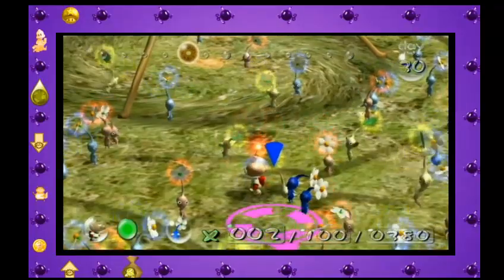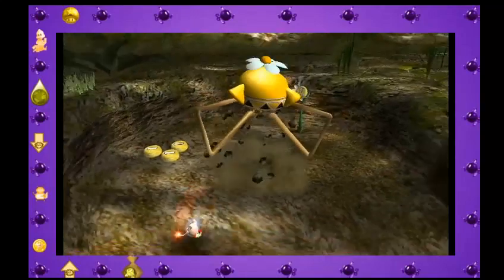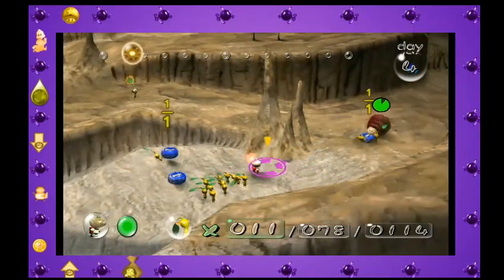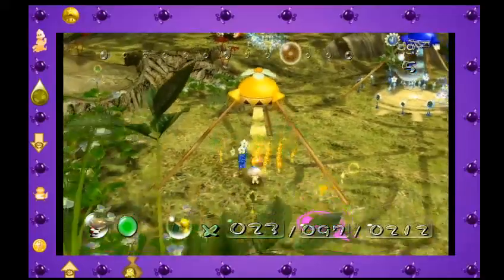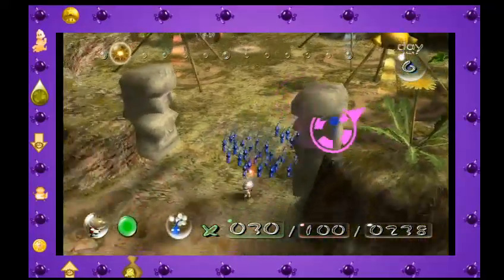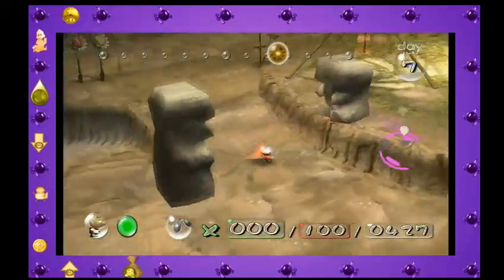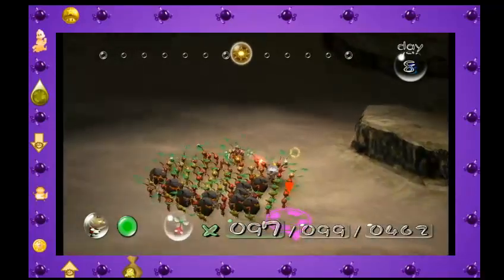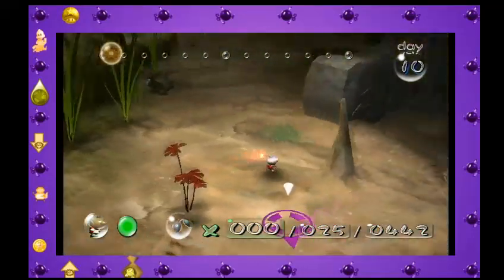Pikmin without the whistle Stream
Beating Pikmin without the primary uses of the whistle: B, down on the D-Pad, and C.